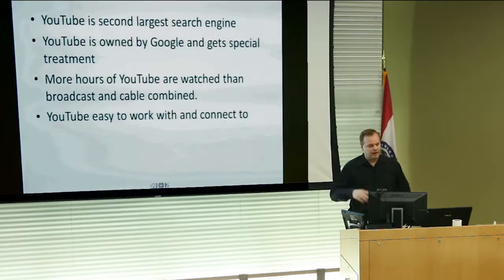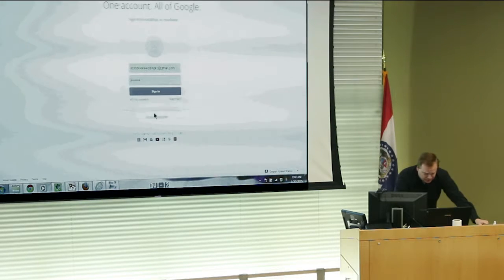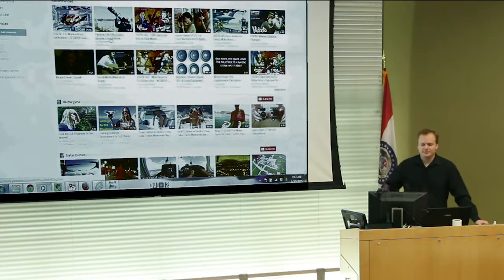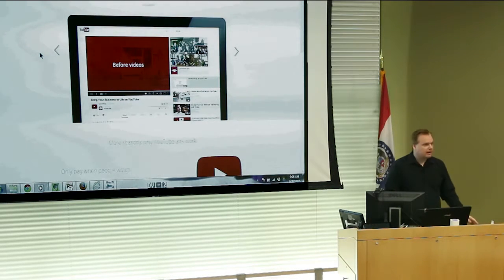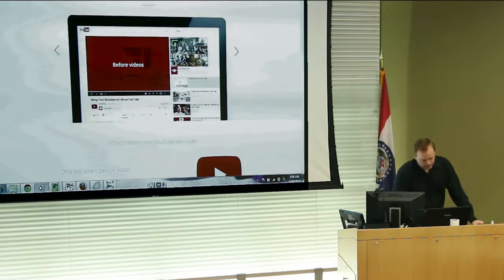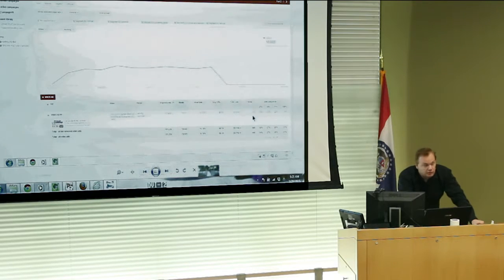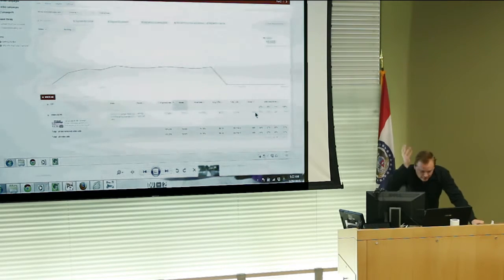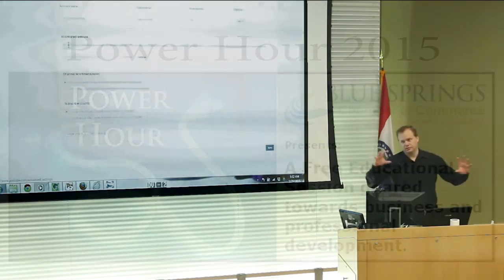2015 January Power Hour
Interactive YouTube Class presented by Jeremiah England (Sound & Shadow Video Production Company)